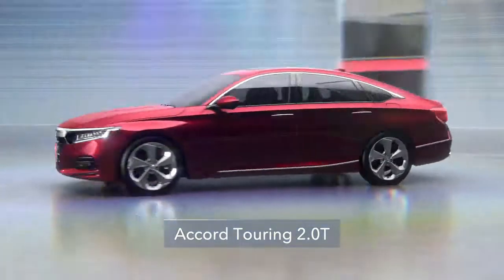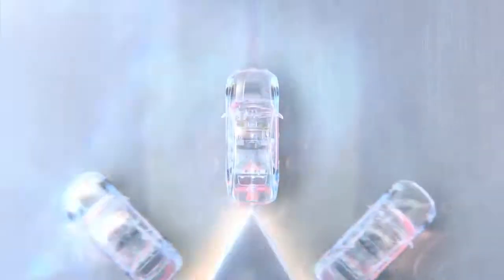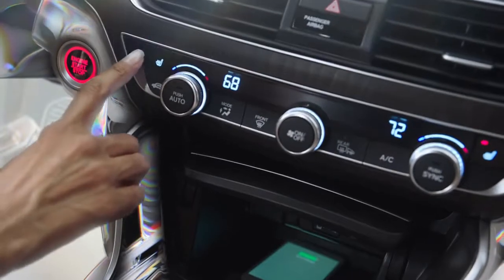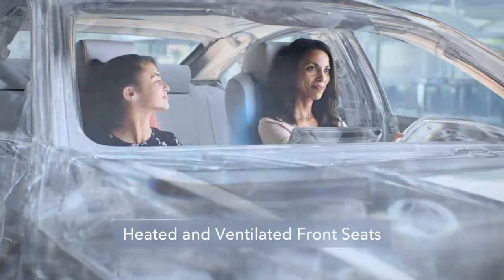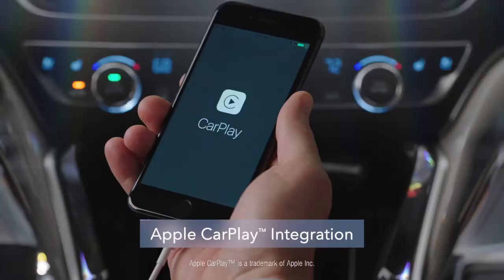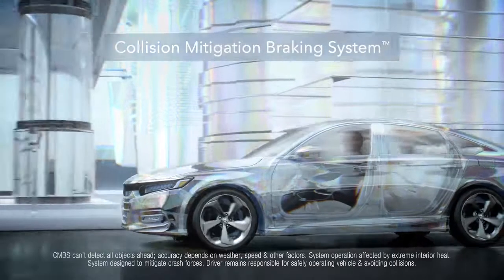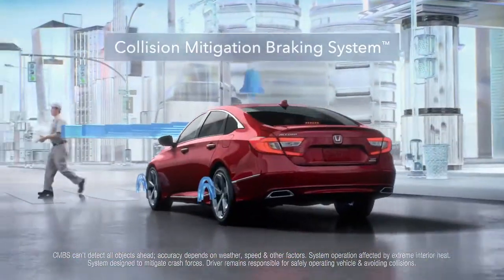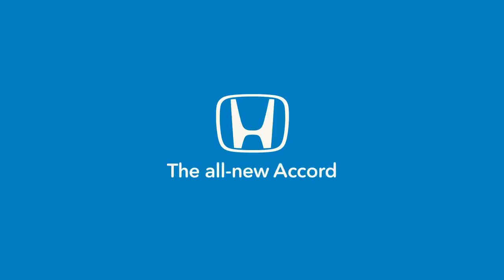2018 Honda Accord Touring A Whole New Light Prism 01